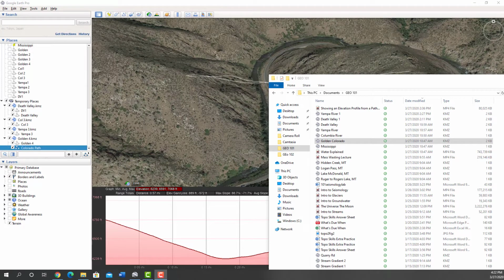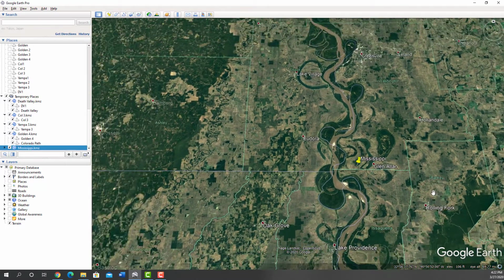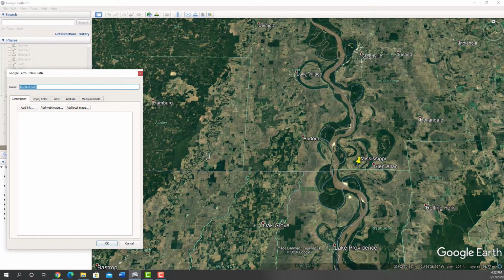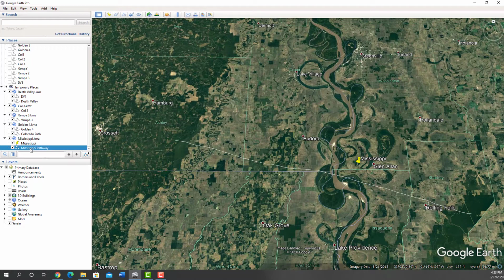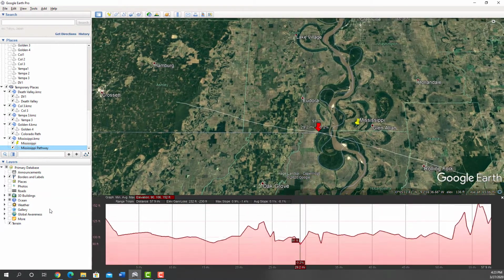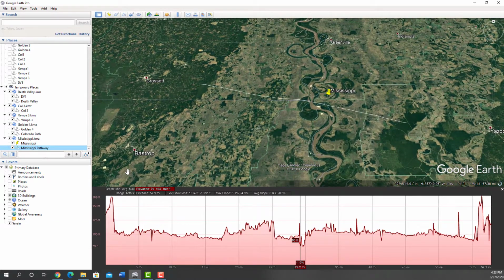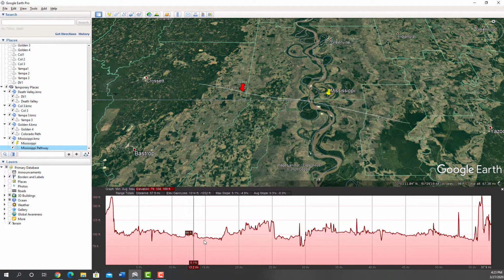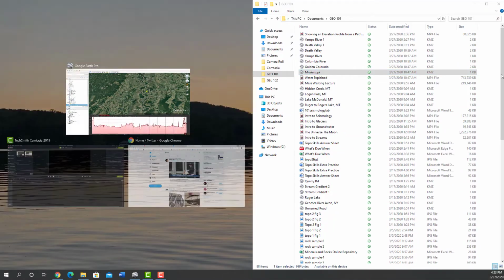Showing an Elevation Profile from a Path in GE